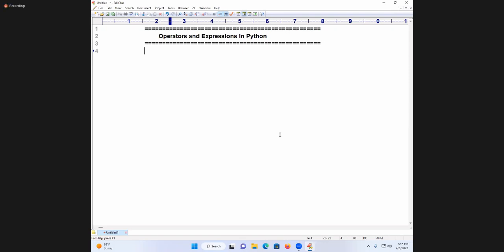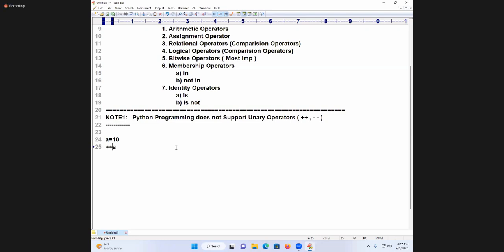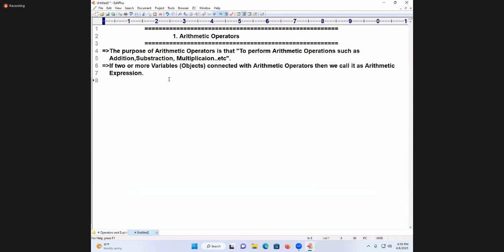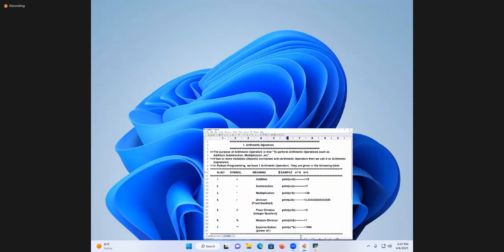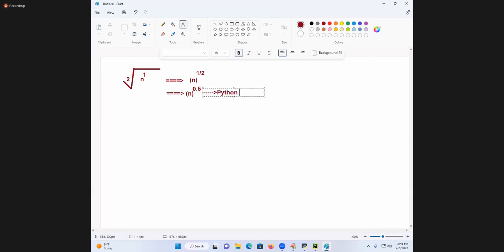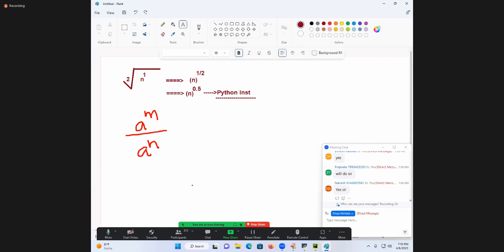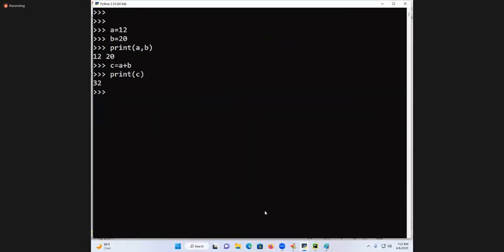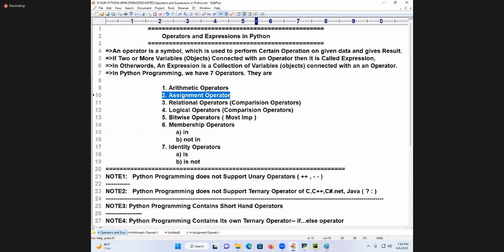Operators part 1| Python Class 28🚀 | Python Full Course